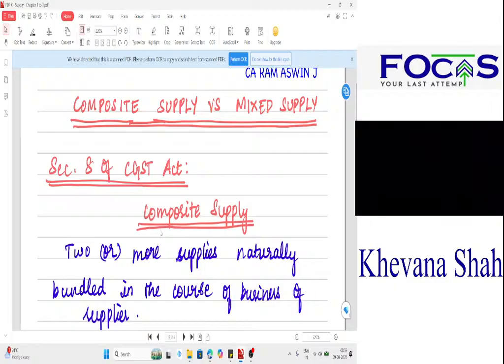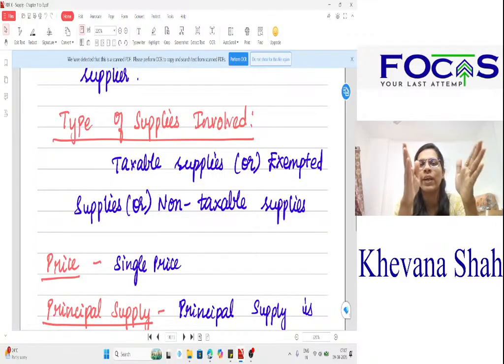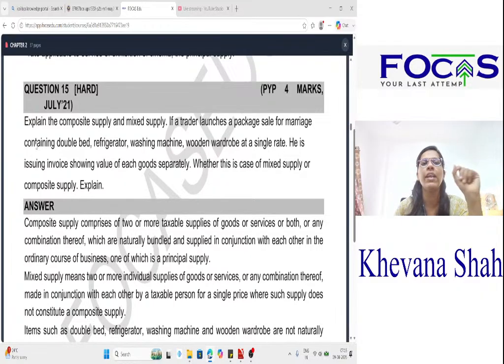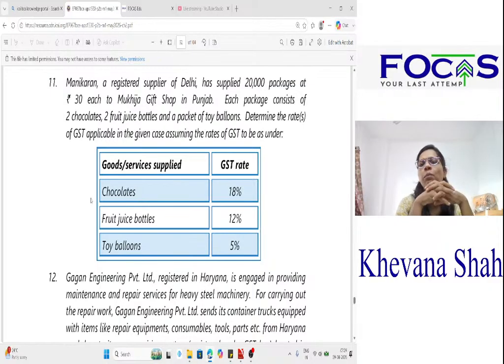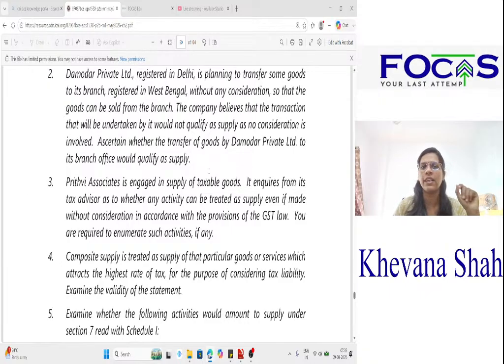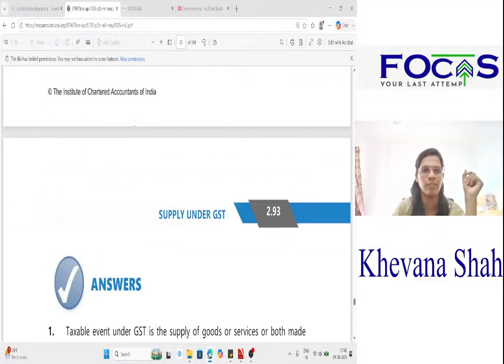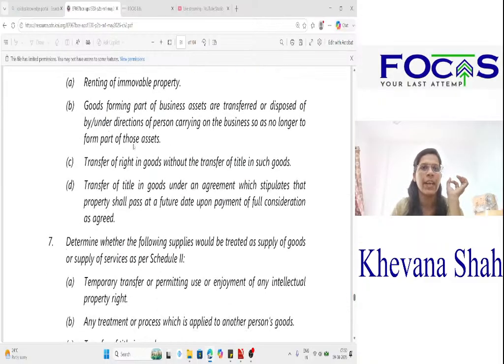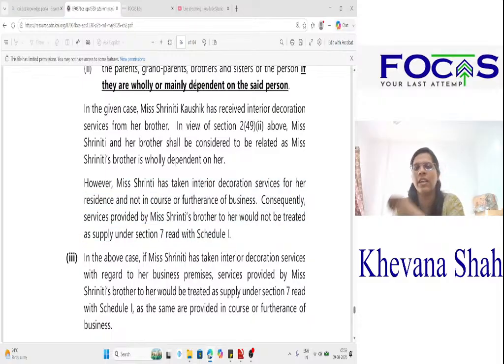FOCAS Study Room | CA Inter Sep 2026 | 09/08/2026 - IDT - Composite vs Mixed Supply